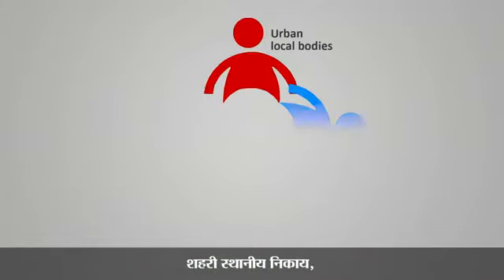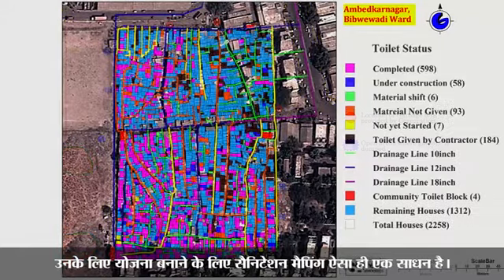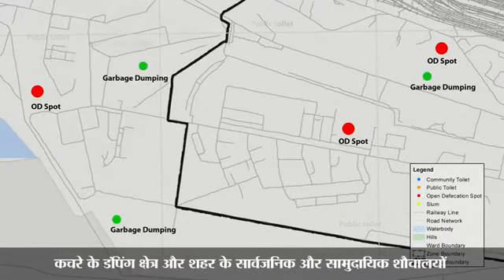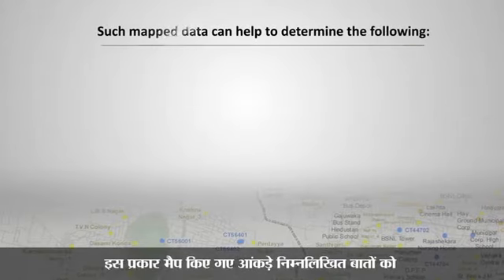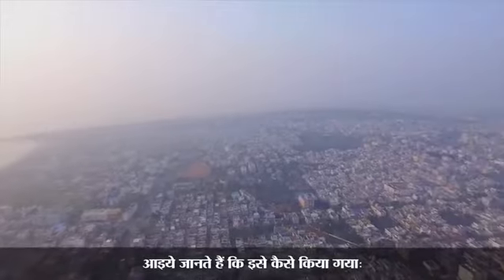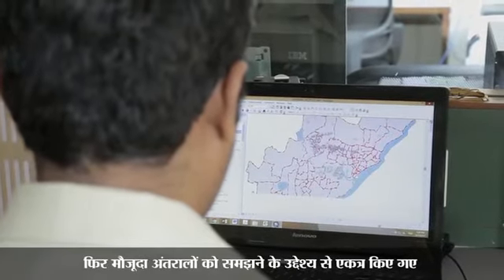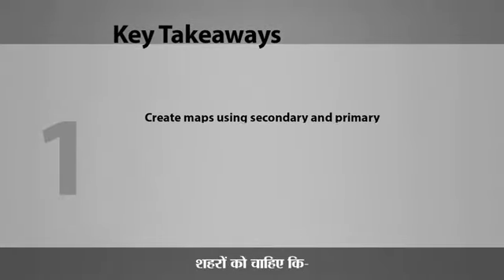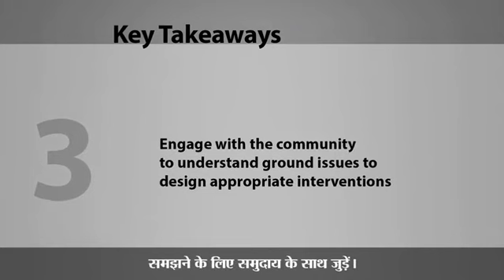Importance of Sanitation Mapping